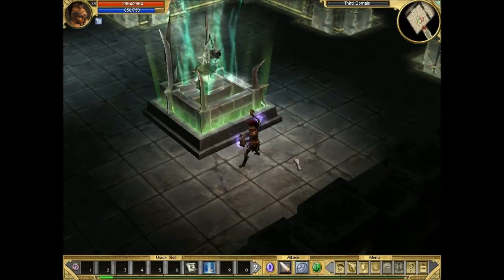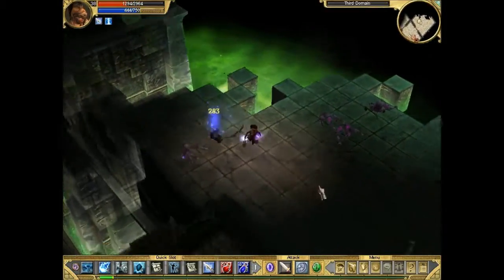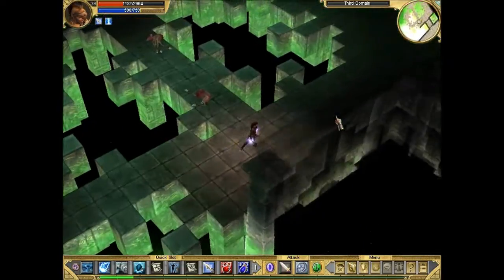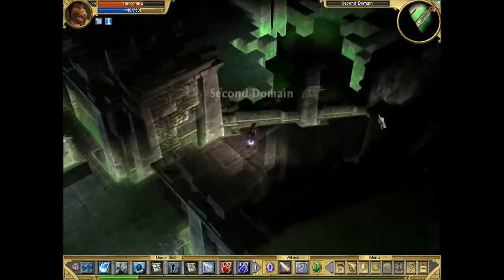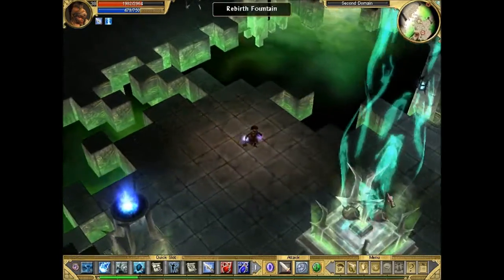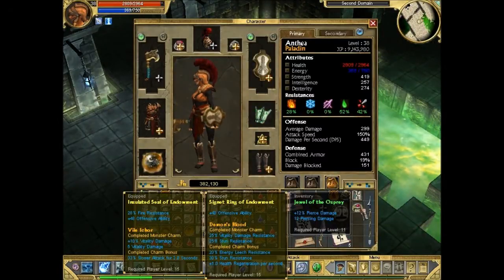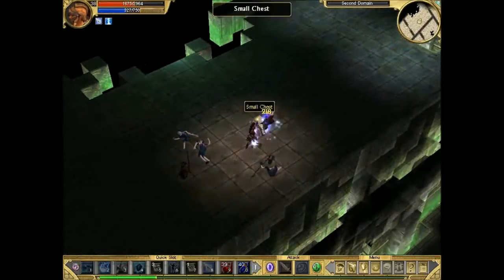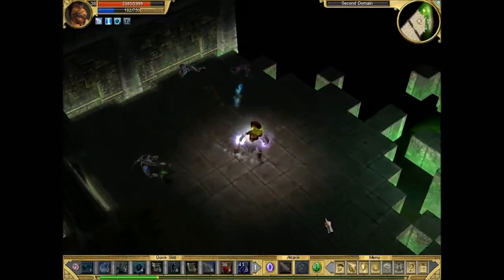Let's Play Titan Quest - Part 91: Tower of Judgement (continued)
In this episode we get through two more domains of the Tower of Judgement and meet a lot of machae archers. In the next episode we'll be facing Cerberus.